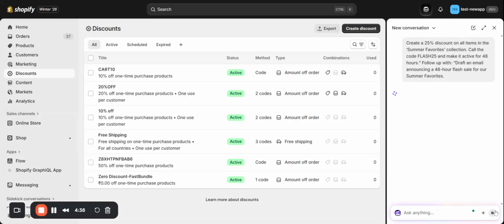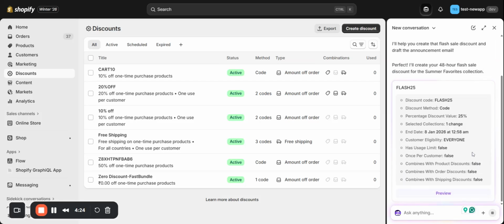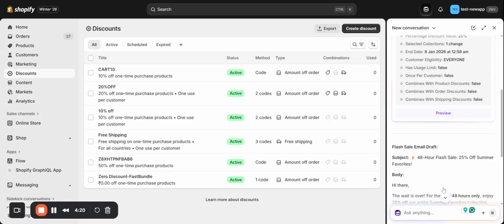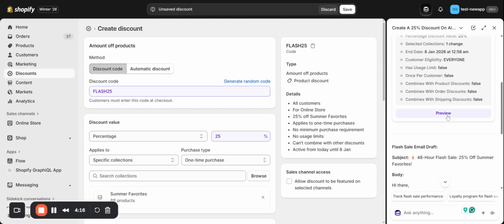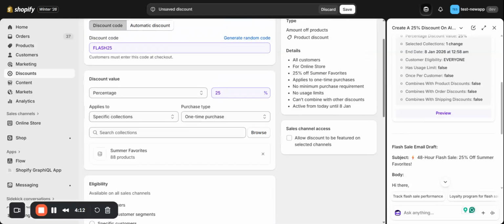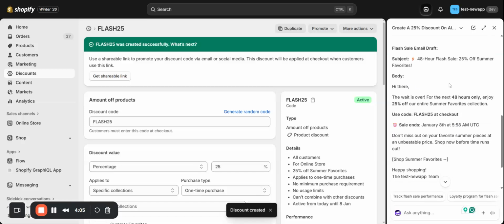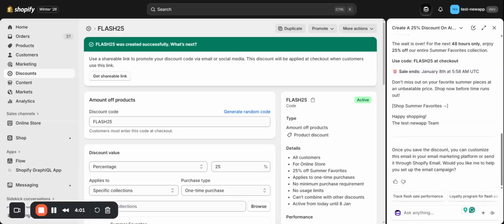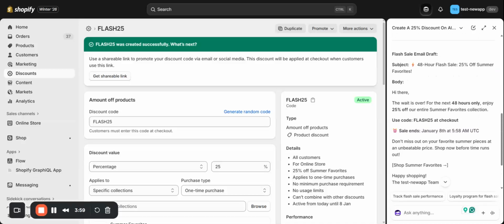Create Discount Codes in 30 Seconds with Shopify SideKick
Creating discount codes in Shopify doesn’t have to be complicated. In this video, we’ll show you how to create discount codes in just 30 seconds using Shopify SideKick.

Whether you’re running flash sales, offering special customer discounts, or setting up promotions for your store, Shopify SideKick makes the process fast and effortless. This quick tutorial is perfect for beginners and store owners who want to save time and focus more on growing their business.

Watch till the end to see how easy it is to create and manage discount codes directly inside Shopify using SideKick.